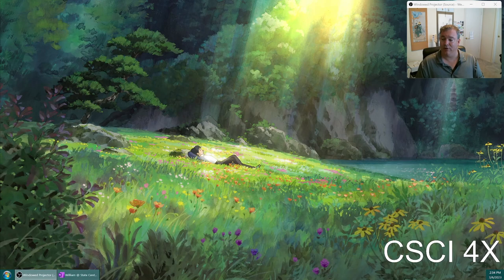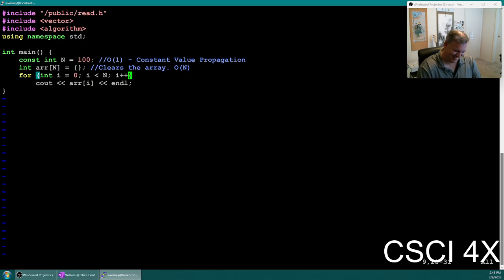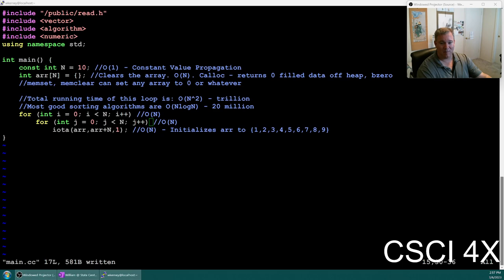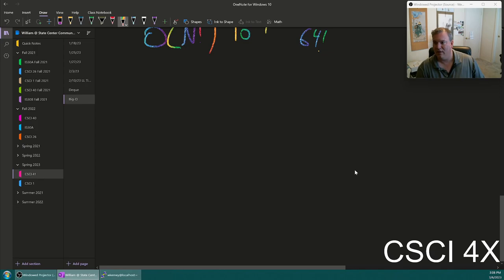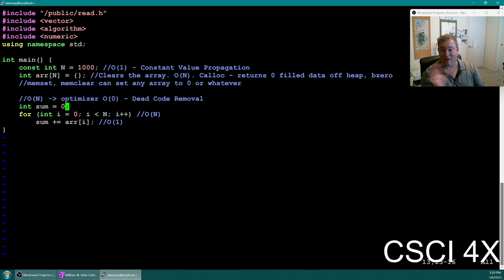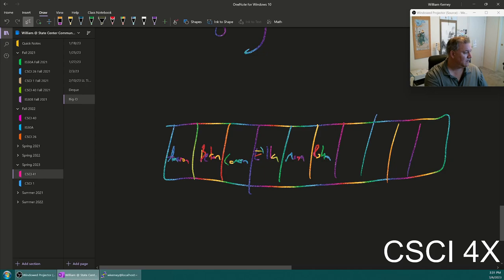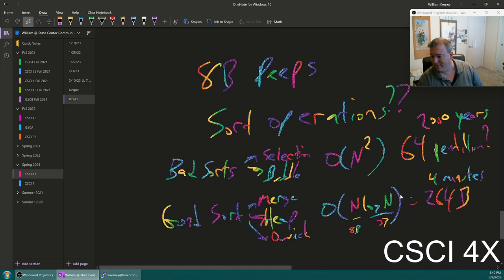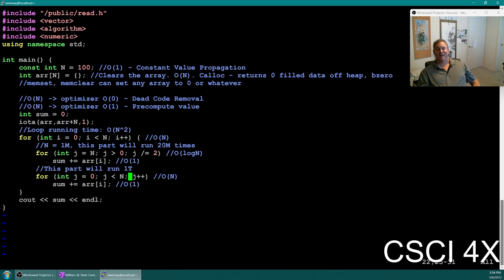Big-O Analysis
One of the most crucial concepts in computer science is the notion of figuring out roughly how long a program will take to run proportional to the input size.